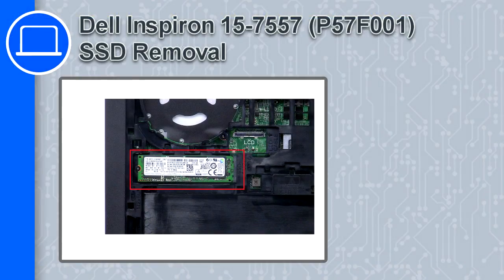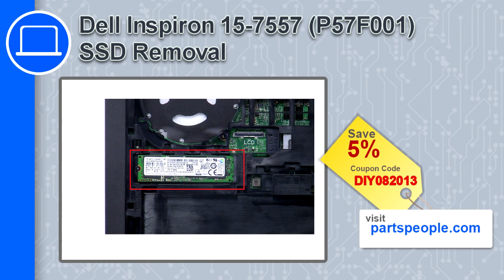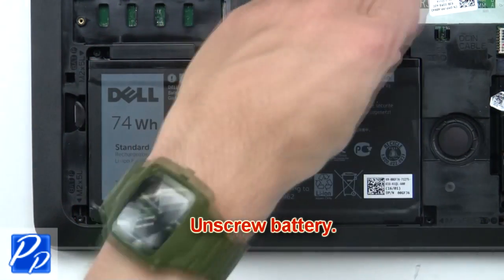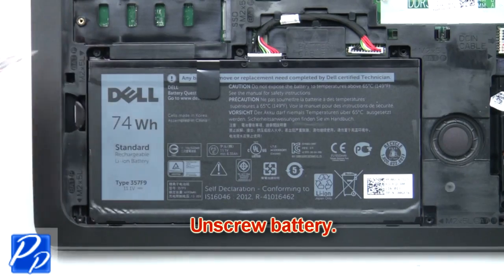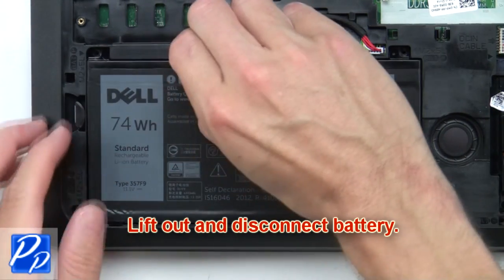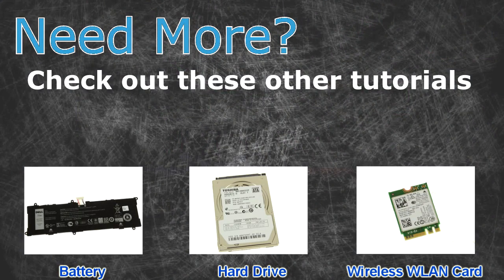Dell Inspiron 15-7557 (P57F001) SSD How-To Video Tutorial